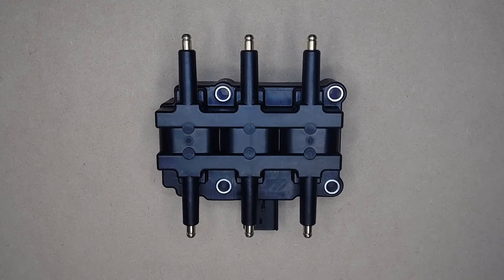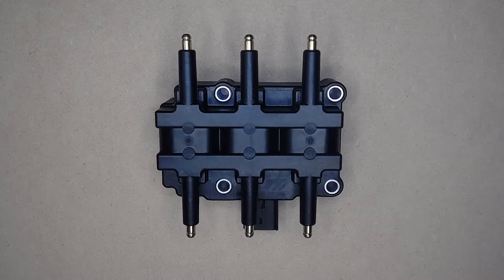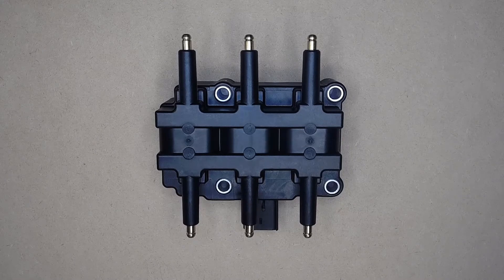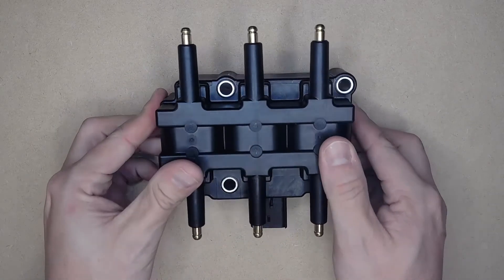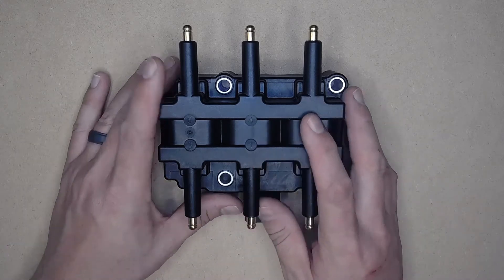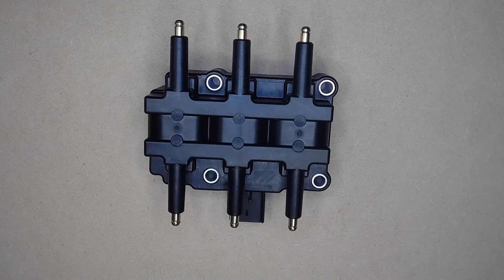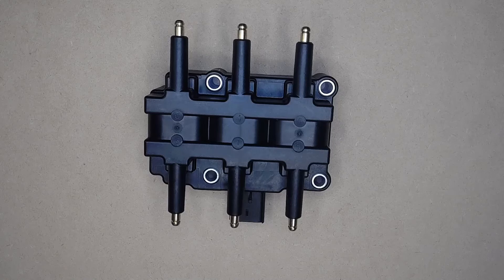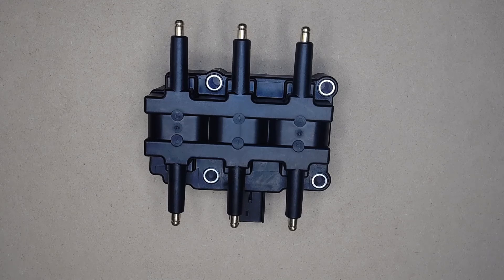Ignition Coil Pack - Fits Chrysler, Dodge, Jeep & Volkswagen Vehicles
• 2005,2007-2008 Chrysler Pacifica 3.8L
• 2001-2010 Chrysler Town & Country 3.3L, 3.8L
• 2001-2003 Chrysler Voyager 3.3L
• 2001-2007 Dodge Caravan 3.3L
• 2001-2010 Dodge Grand Caravan 3.3L, 3.8L
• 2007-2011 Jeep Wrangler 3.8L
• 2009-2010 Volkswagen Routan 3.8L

Replaces The Following Part Numbers:
• 56032520AB
• 56032520AC
• 56032520AE
• 56032520AF
• 5603520
• C1719
• 5C1776
• 52-1775
• 5C1432